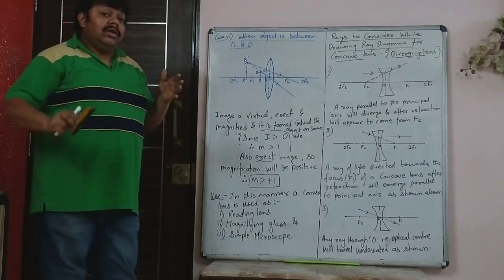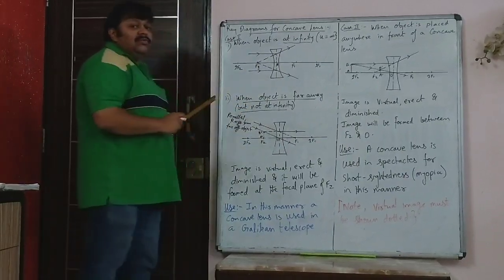STD 10 Physics Chp Refraction through lens Part 3